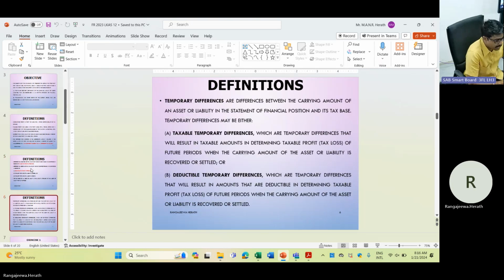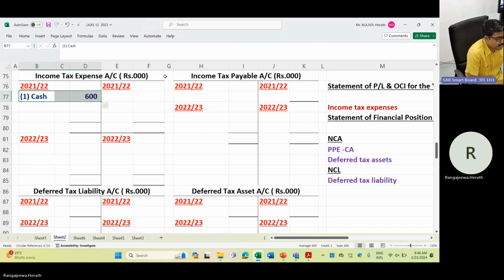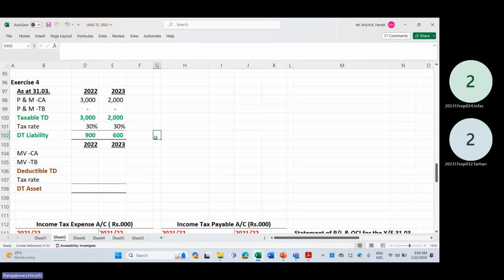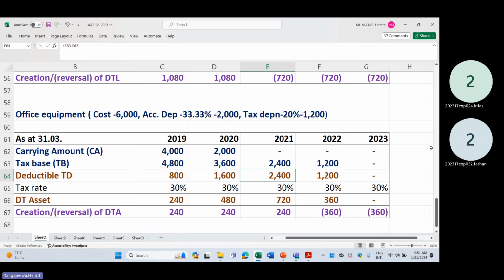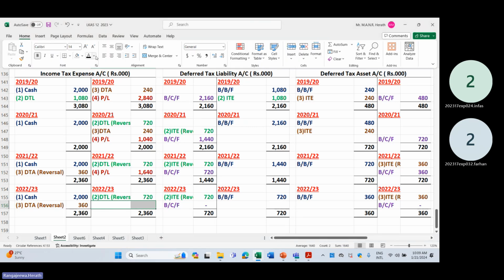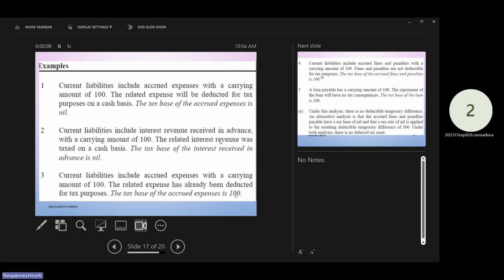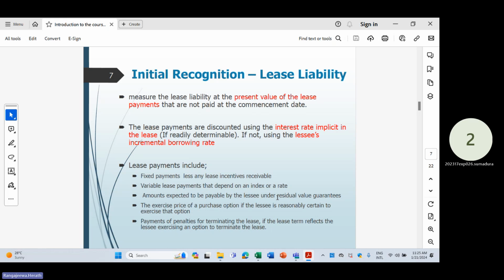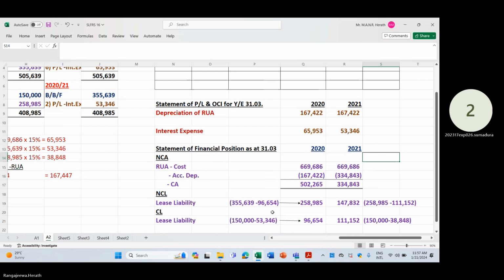BSAA 21013 Financial Reporting - 17B EXP - 2024.01.21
411 Colombo - Galle Main Rd, Colombo 00400
Tel - 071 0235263 (WhatsApp/ Voice)